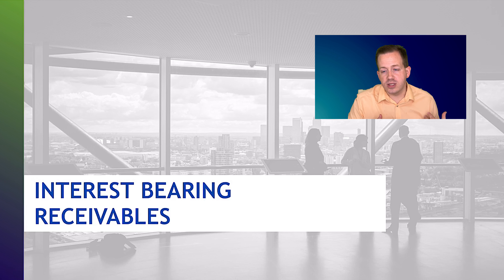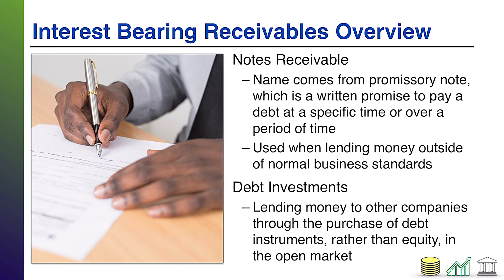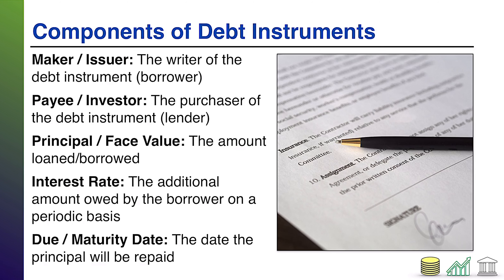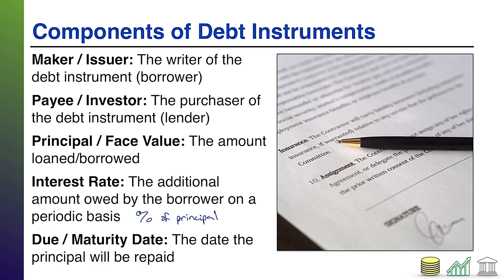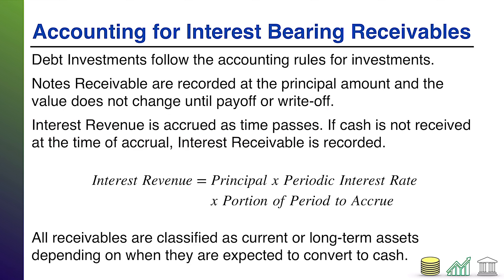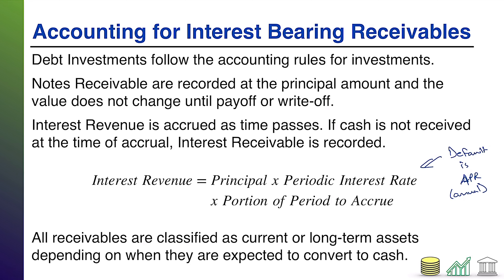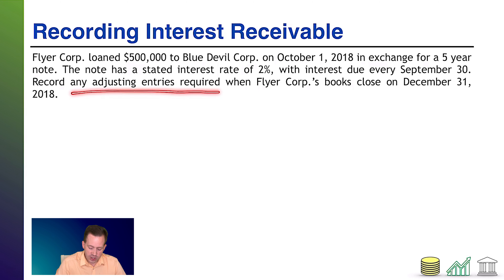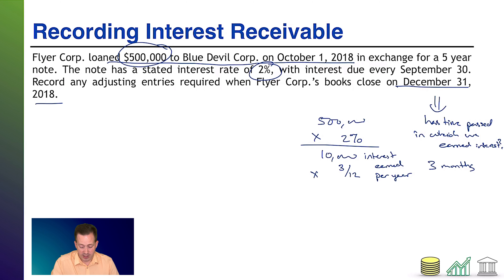Topic 12.5 Interest Bearing Receivables (Accounting for Receivables Lecture Series)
This is an entry in my Accounting for Receivables Lecture Series focused on Interest Bearing Receivables. It is a component of my Introductory Financial Accounting online course.